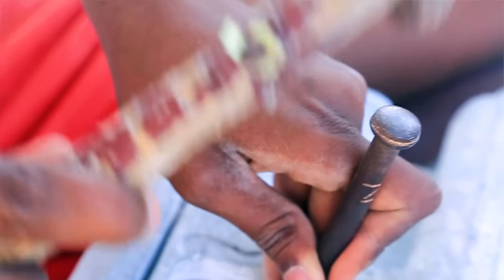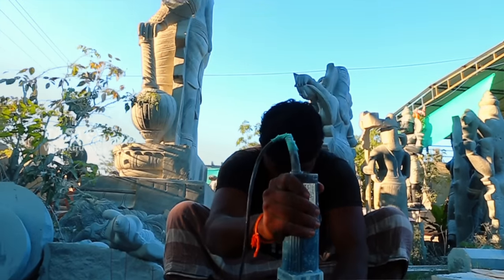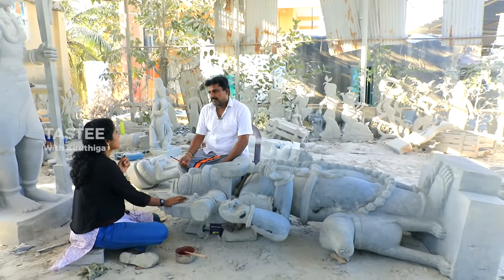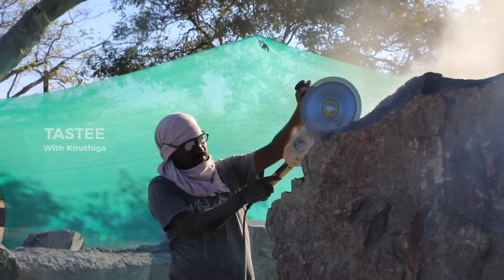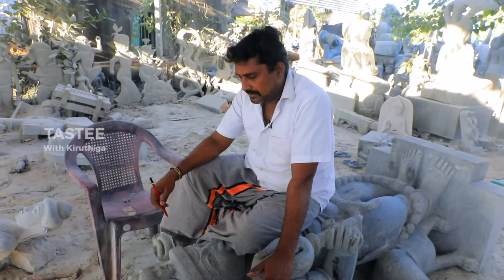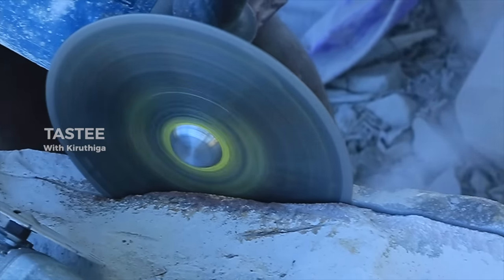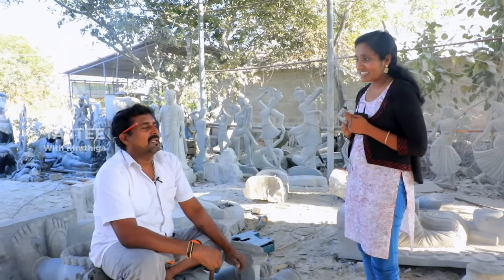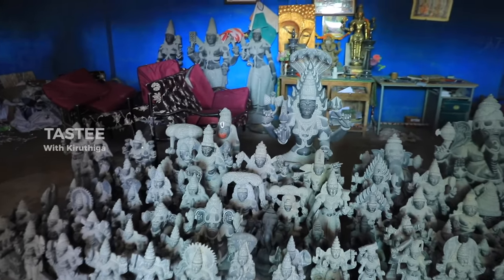Exploring Secrets of Sculpture Making I Mahabalipuram I Tastee with Kiruthiga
Welcome to tastee with me kiruthiga!!

Sculpture making in Mahabalipuram Chennai.

Goa, Mahabaleshwar tourist places